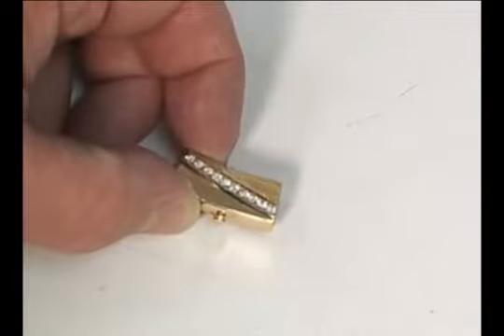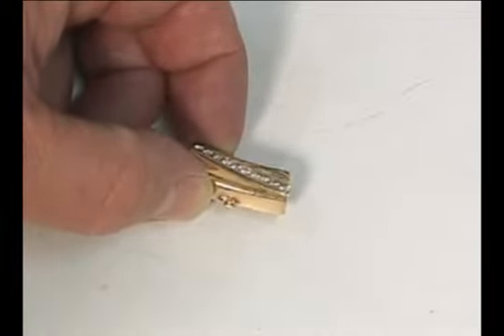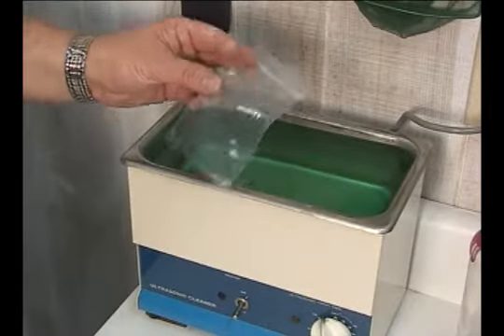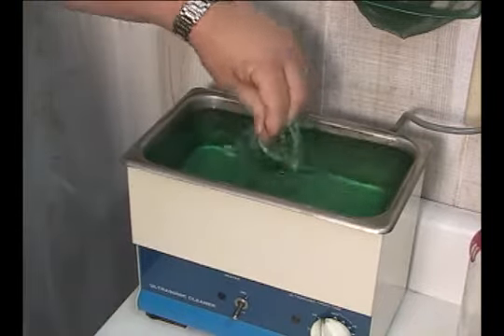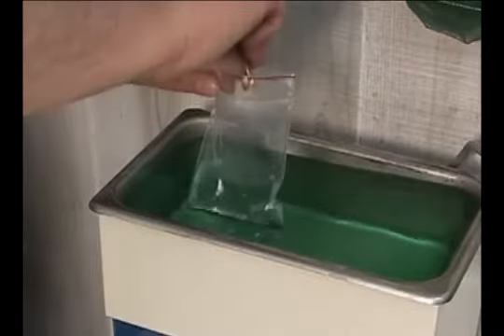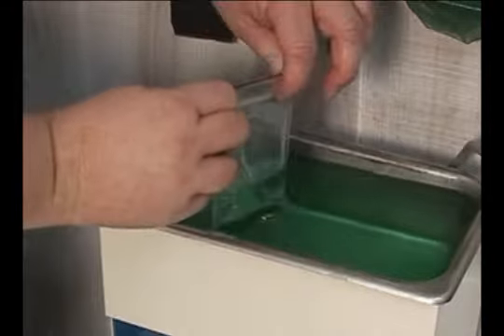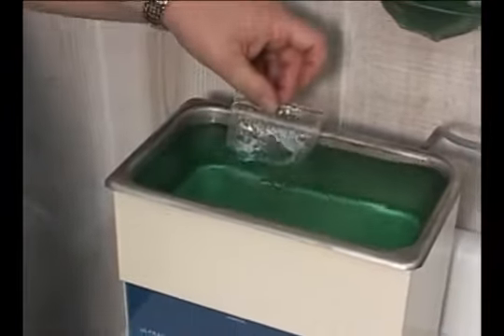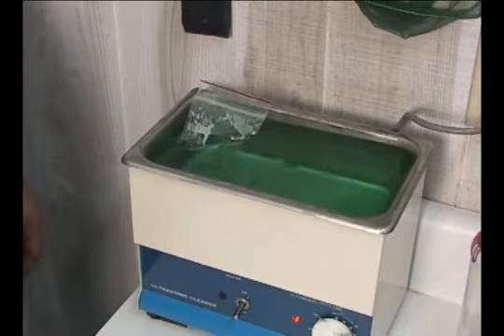Ultrasonic Bag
In this episode Brad demonstrates a simple method to clean small parts in your Ultrasonic Cleaner.